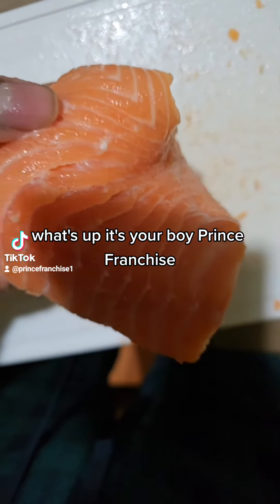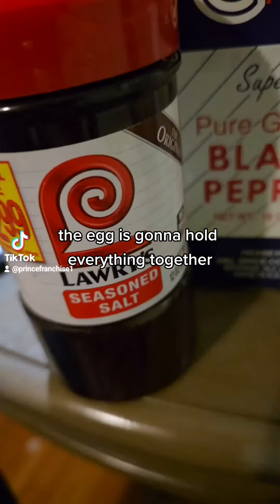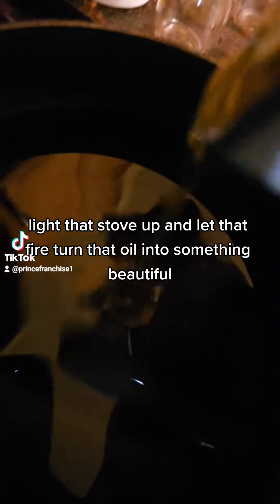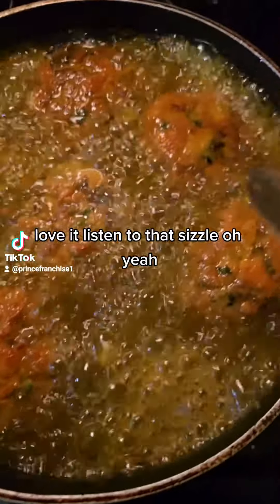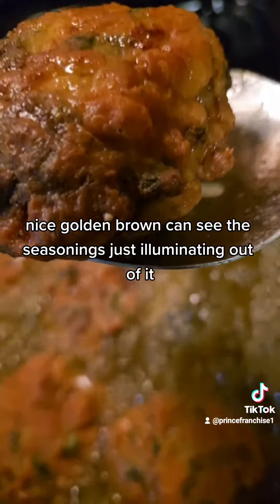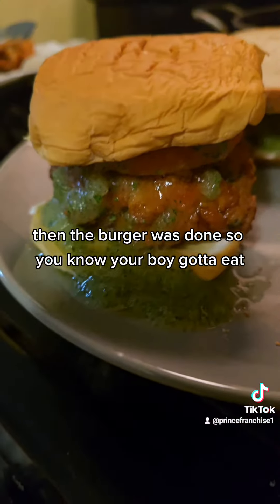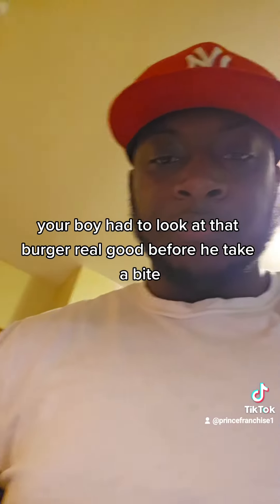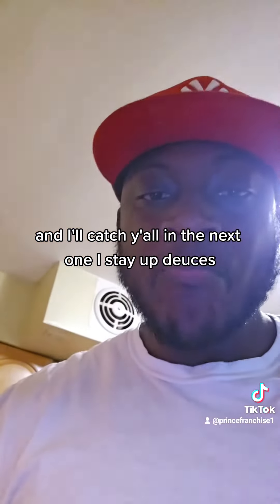BEST SALMON BURGERS FOR DINNER LASTNIGHT 😋 😋😋😋🔥🔥🔥🔥🔥🔥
My famous salmon burgers, tasty, delicious, and juicy. Best salmon burgers on the market.